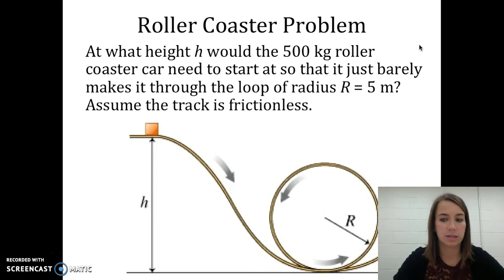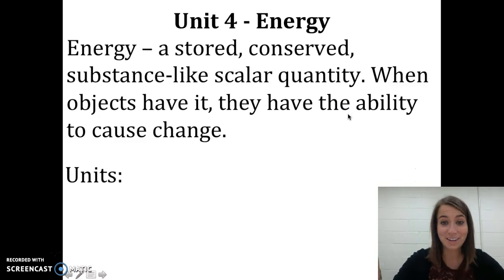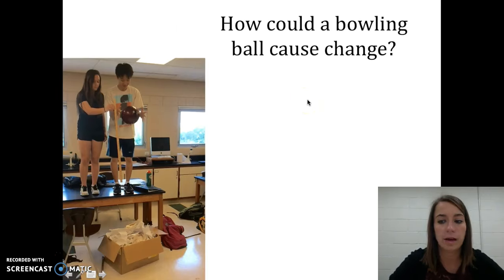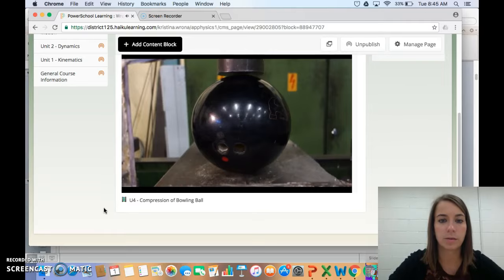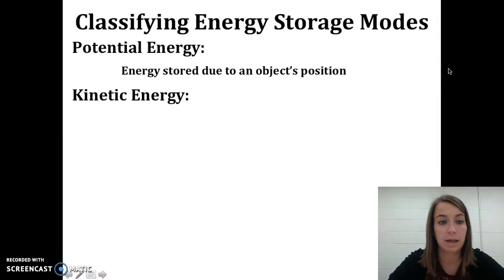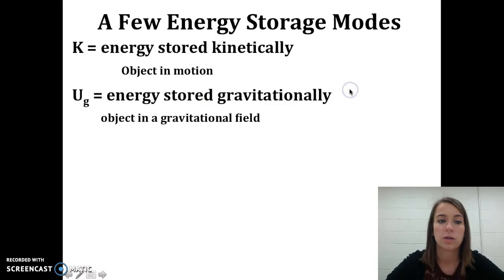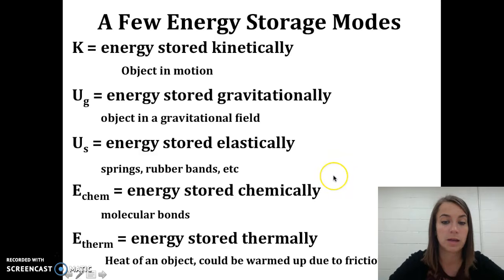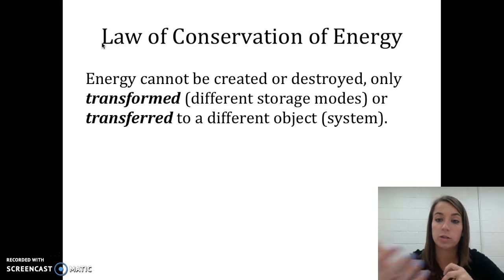U4 - Intro to Energy Notes